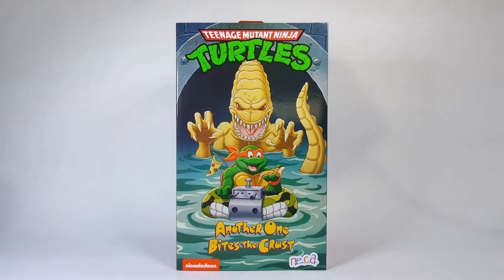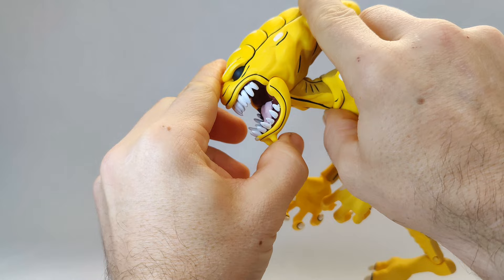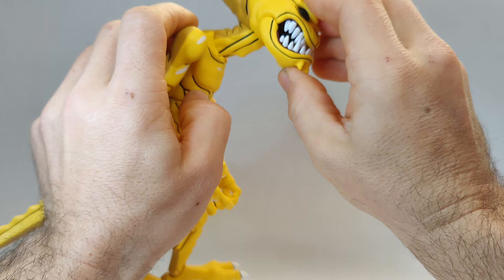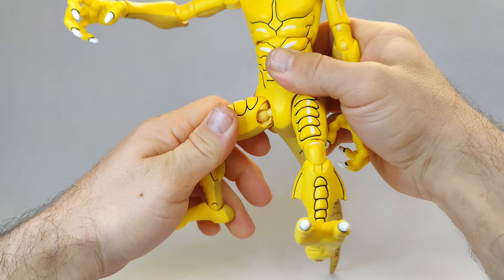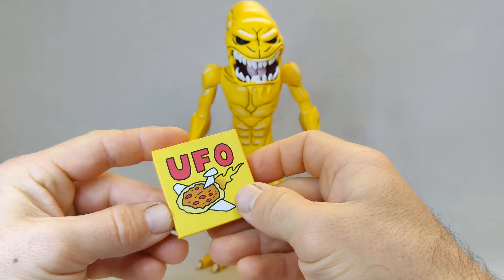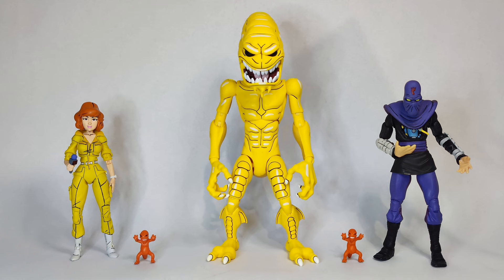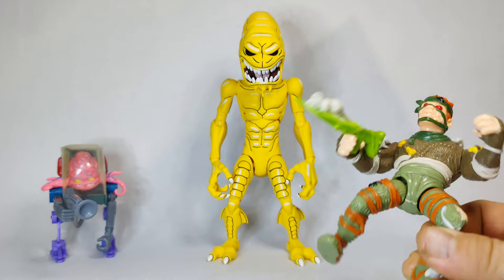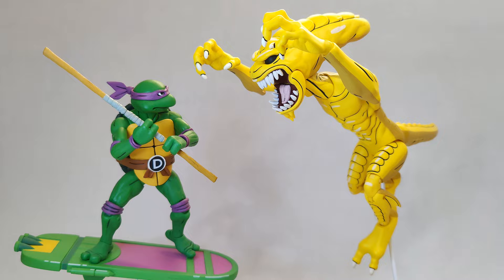Review! Pizza Monster TMNT Cartoon Series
Those super nice NECA Ninja Turtles keep a rollin'! What's that on your pizza? It's a freakin' monster! A pizza monster. This is the review of the NECA TMNT cartoon series Pizza Monster, from Toy Lips.
Sure hope NECA is sending my other two...

00:00 Unboxing
01:22 Sculpt and Paint
03:32 Articulation
06:41 Accessories
08:35 Height and Comparisons
11:12 Final Breakdown